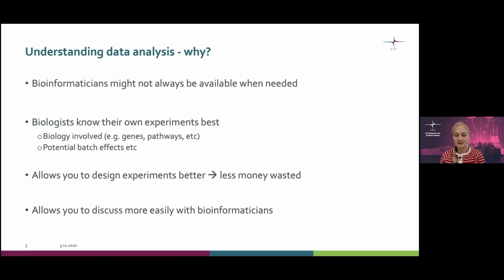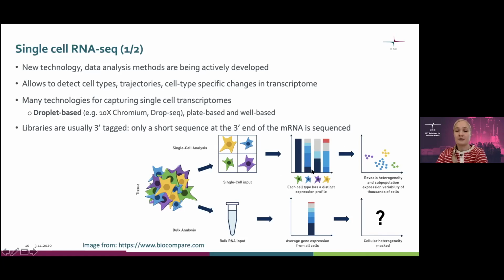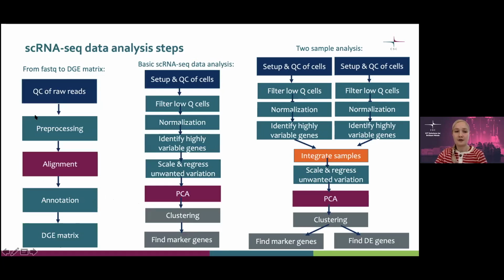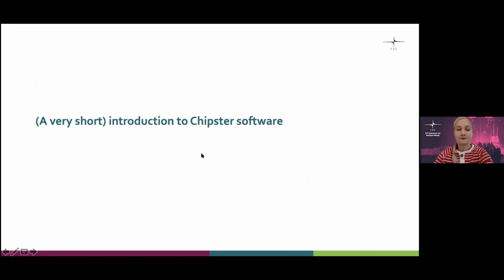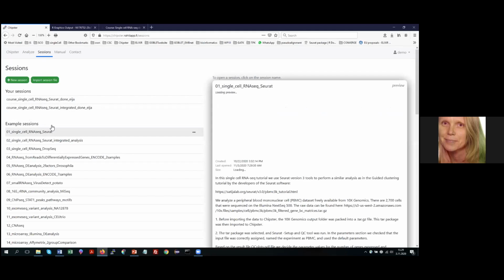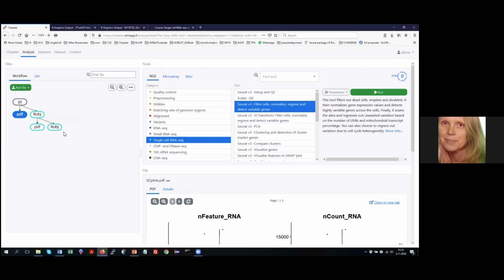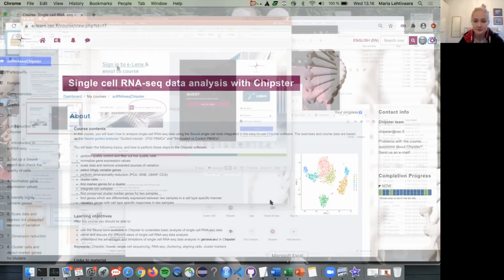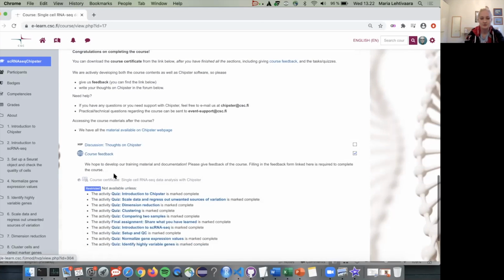"Single-cell RNA-seq data analysis using Chipster" eLearning course kick-off (webinar recording)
We launched an e-learning course "Single-cell RNA-seq data analysis using Chipster" in CSC's eLearning platform e-Lena. The course is available in Nov-Dec 2020. Here we present the course, and give a brief overview of single cell RNA-seq data analysis as well as Chipster software used in the course. By watching this webinar you get a good kick-start for the online course, which is free of charge and available for all!